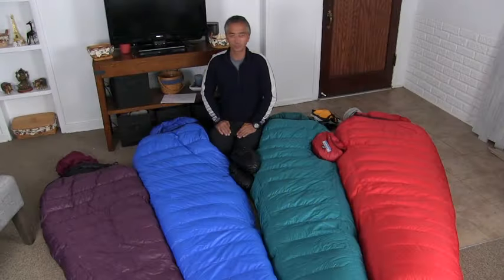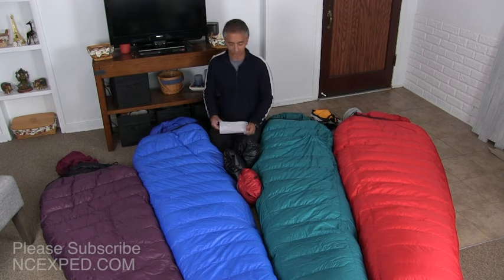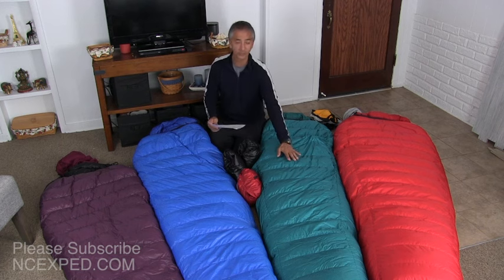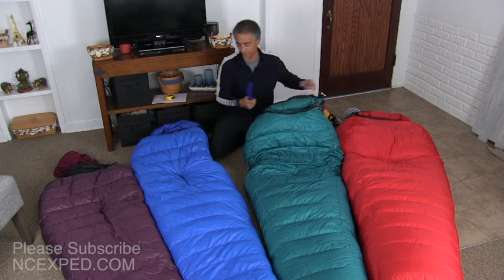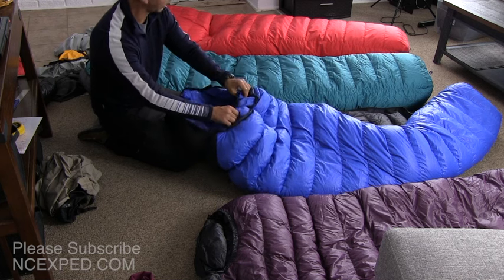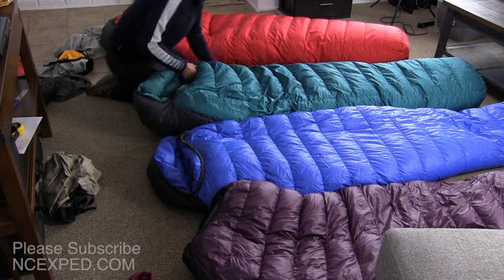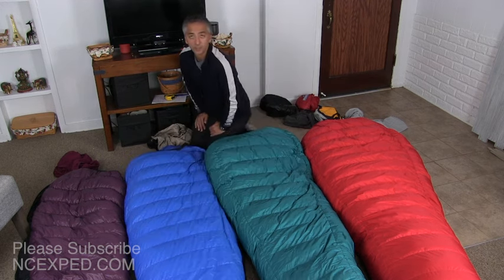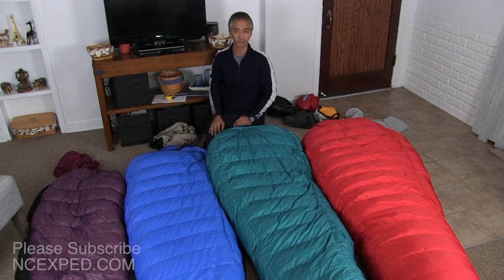How to Choose Western Mountaineering Bags - 4 Sleeping Bag Roundup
Aaron compares the Western Mountaineering Megalite, Antelope, Puma, and Bison bags. He also talks about the down booties and vapor barrier liner VBL hotsack. He compares the different features, why you would want to choose one over the other, and what his experience has been using these bags around the world.

5:11 Extended warmth tricks
10:15 Baffle systems
13:19 Step comparison
14:37 Temperature regulation

VBL Vapor Barrier Liner Hotsac
Down booties

⛺Link to Antarctic Tears by Aaron Linsdau, Amazon.com 🥇
Amazon US
Amazon Canada
Amazon UK

✈️ Links to Adventure Expedition One by Aaron Linsdau, Amazon.com 🥇
Amazon US
Amazon Canada
Amazon UK

⛰️ Stunning Mountaineering story by Aaron Linsdau,
Lost at Windy Corner
Amazon US
Amazon Canada
Amazon UK